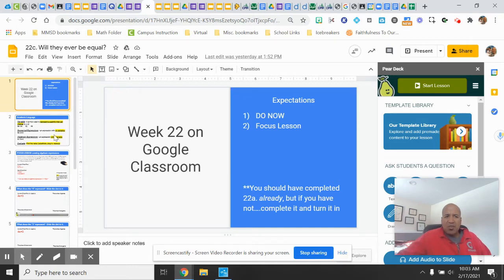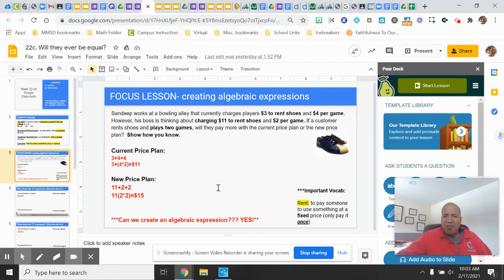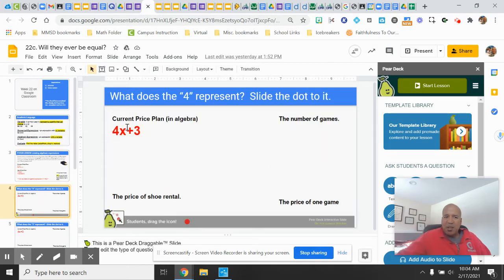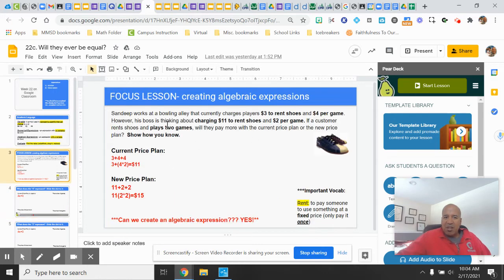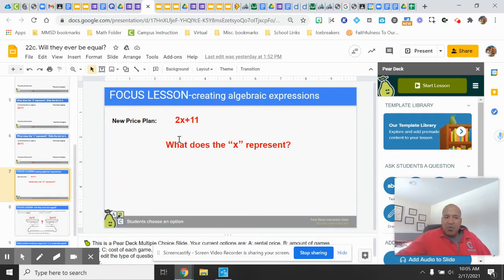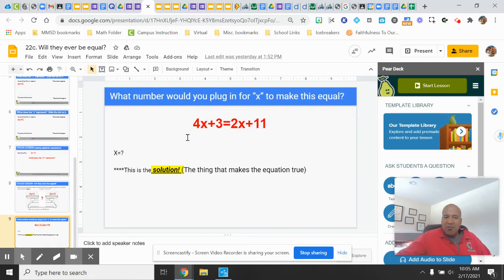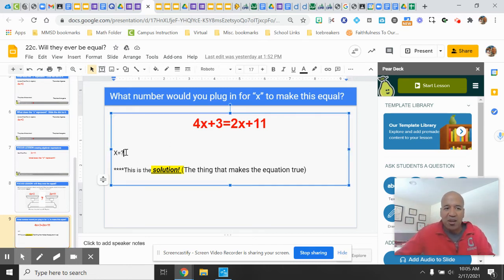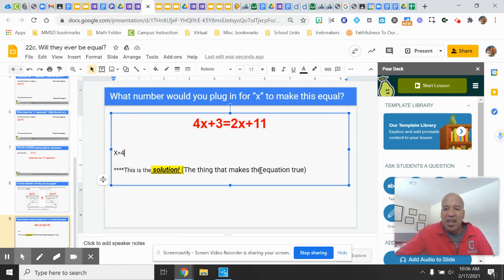Async lesson for 2/16 Tuesday